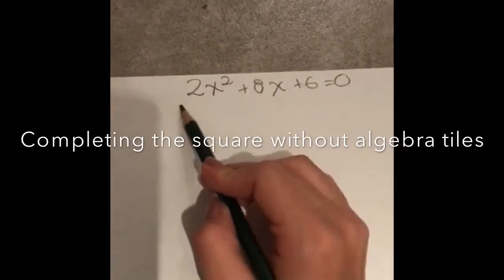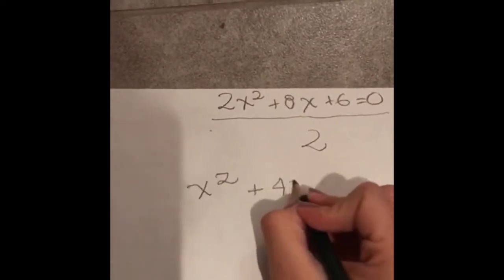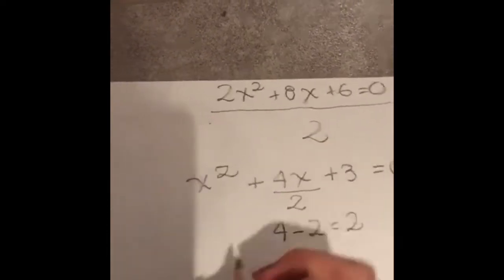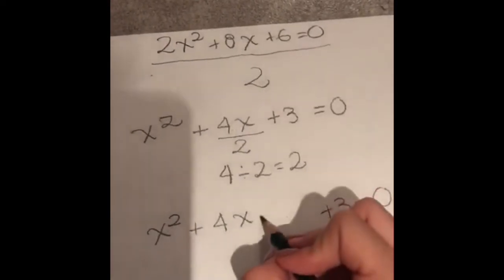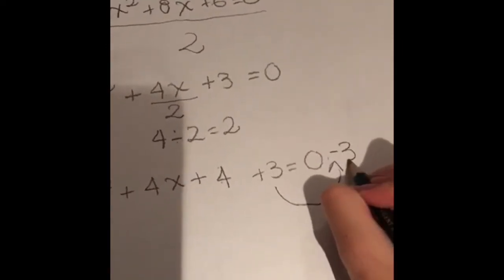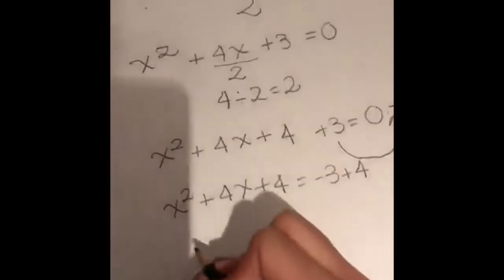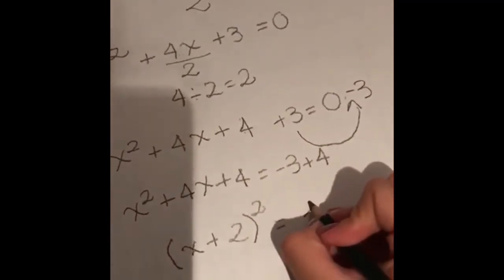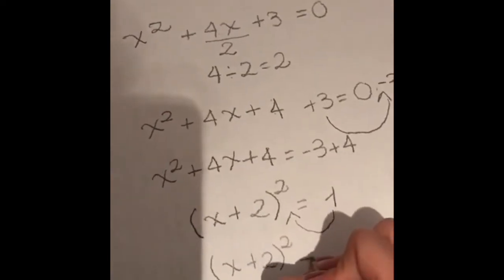Completing the square with algebra tiles